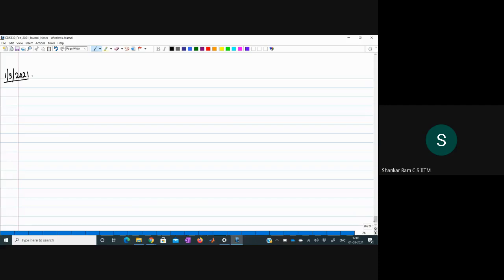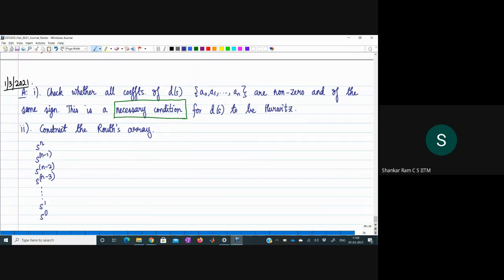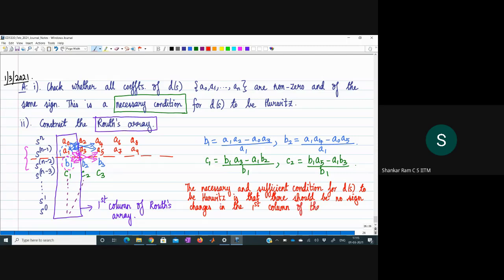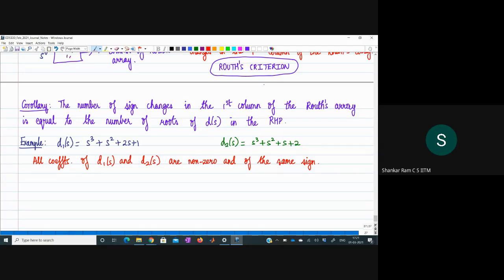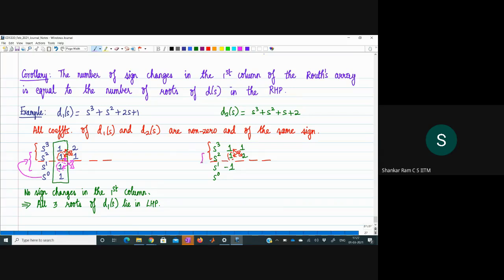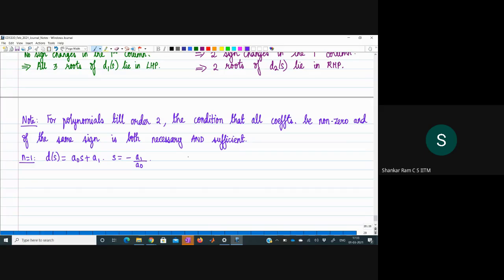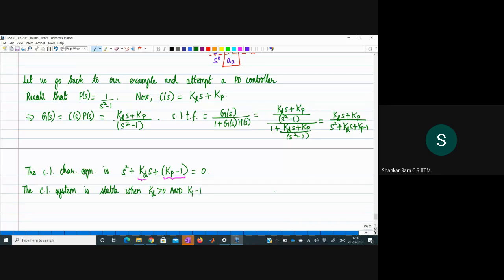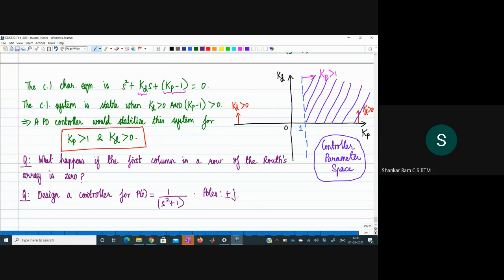07 Lecture ED5330 Mar 1 2021